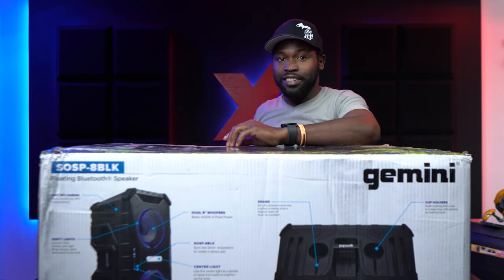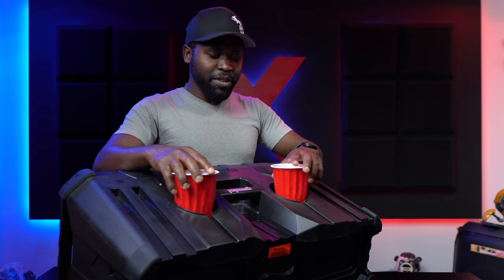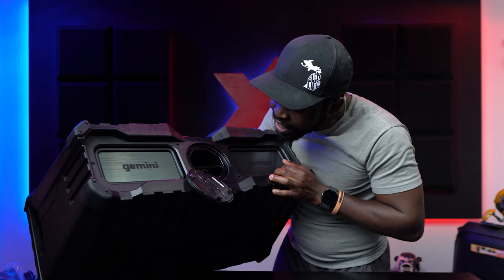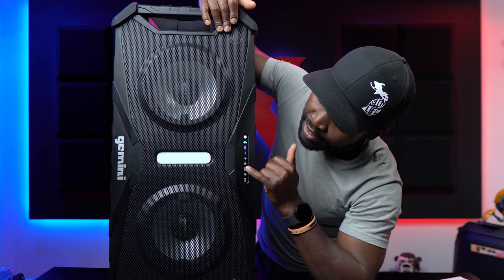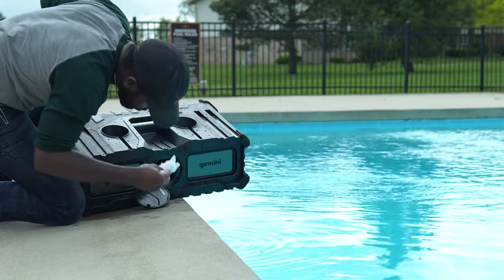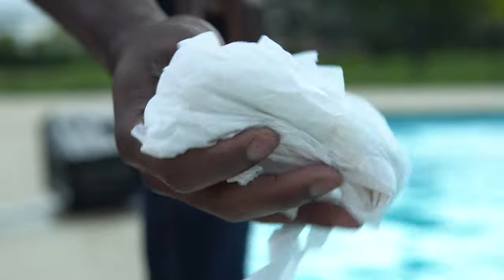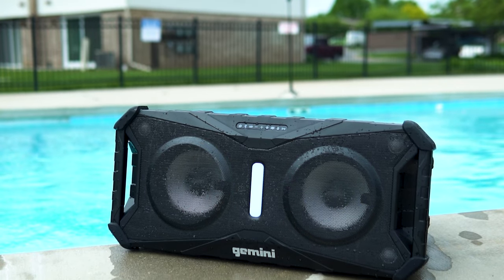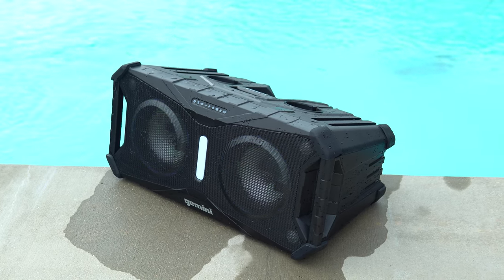💦Wet Party Friend | Gemini SOSP-8 vs JBL PB 110 | My Fav Pool Speaker Yet?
I think this is the best in water party / pool party speaker I've seen so far.

Gemini SOSP-8
JBL PARTYBOX 110